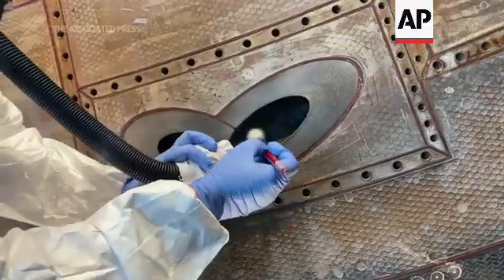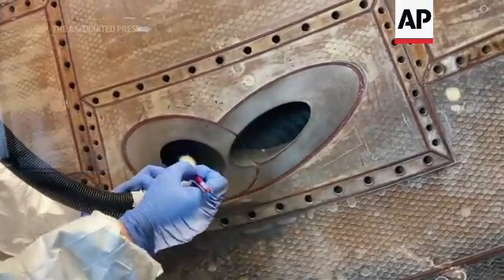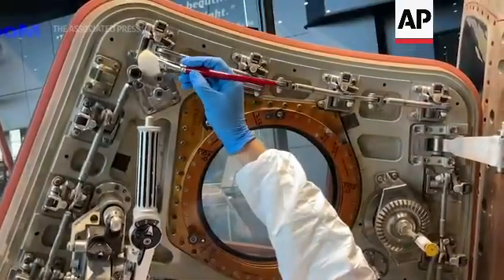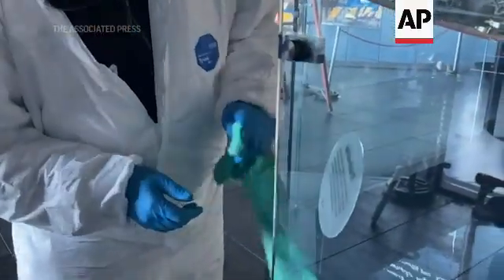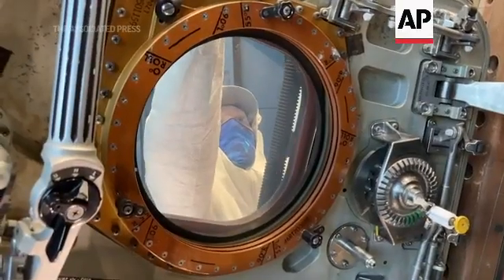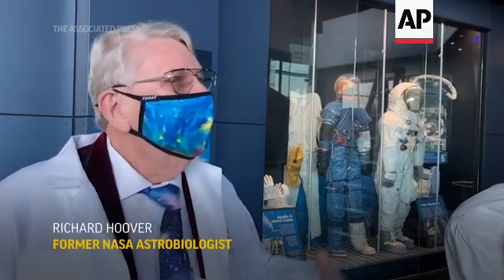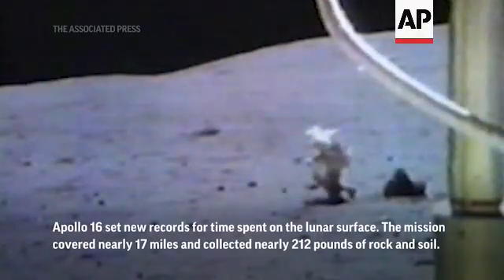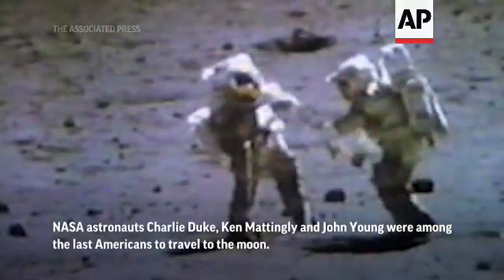Apollo 16 spacecraft prepared for 50th anniversary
(9 Feb 2022) FOR CLEAN VERSION SEE STORY NUMBER: 4365192

The Apollo 16 capsule is dusty all these decades after it carried three astronauts to the moon.
Cobwebs cling to the spacecraft. Business cards, a pencil, money, a spoon and even a tube of lip balm litter the floor of the giant case that protects the space antique in a museum.
The COVID-19 pandemic meant a break in the normal routine of cleaning the ship's display at the U.S. Space and Rocket Center, located near NASA's Marshall Space Flight Center. But workers are sprucing up the spacecraft for the 50th anniversary of its April 1972 flight.
Delicately using microfiber towels, extension poles, brushes, dust-catching wands and vacuums, a crew recently cleaned the 6.5-ton, nearly 11-foot-tall capsule and wiped down its glass enclosure.
They removed dozens of items that people had stuck through cracks in the case.
Aside from overseeing the cleaning, consulting curator Ed Stewart taught museum staff how to maintain the capsule, which is on loan from the Smithsonian Institution and has been displayed in the "rocket city" of Huntsville since the 1970s.
Richard Hoover, a retired NASA astrobiologist who serves as a docent at the museum, remembered a time decades ago when visitors could touch the spacecraft.
Conservation procedures changed as preservationists realized that a ship built to withstand the rigors of space travel didn't hold up well under the constant touch of tourists, Stewart said. That's why the case surrounding the capsule is sealed.
Perched atop columns, the capsule — nicknamed "Casper" during the flight — is tilted so visitors can look inside the open hatch and see controls and the metal-framed seats where astronauts Ken Mattingly, John Young and Charlie Duke rode to the moon and back.
The capsule was cleaned and any potentially hazardous materials were removed after the flight, but reminders of its trip to the moon remain inside.